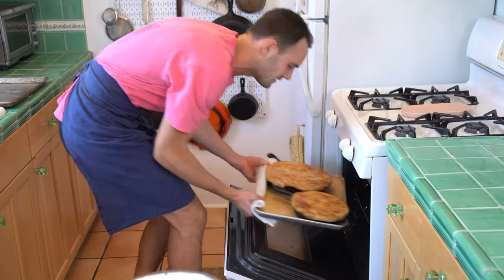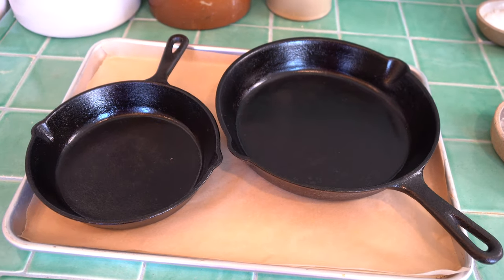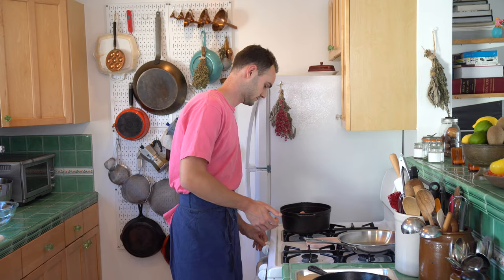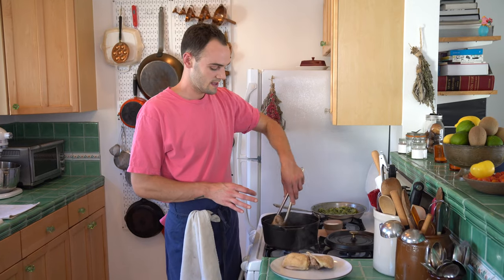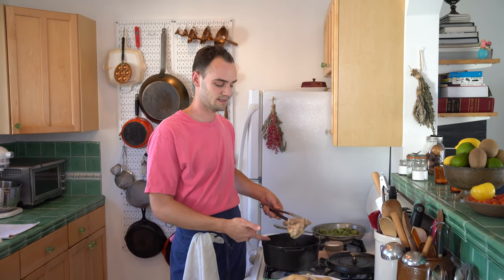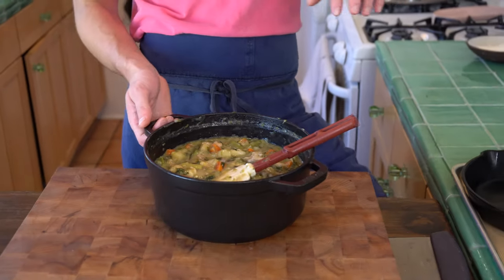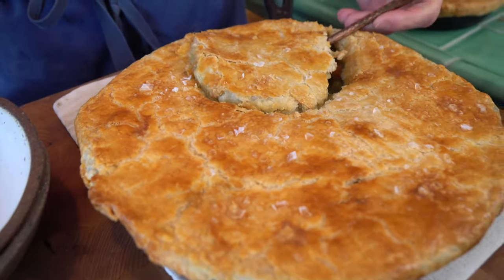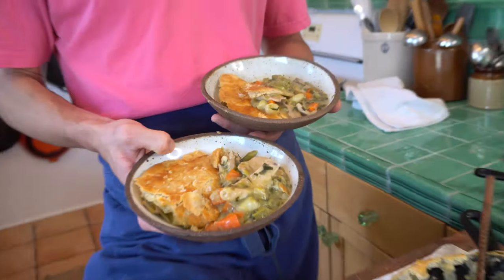Chicken Pot Pie made from scratch! *the spring edition*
All American classic, wildly comforting yet seasonal and elevated!

For the chicken pot pie filling:
-1 tablespoon of cooking oil (vegetable, canola or grape-seed)
-2 medium leeks (julienned and washed)
-1 bunch of parsley (roughly chopped)
-1 teaspoon of dry thyme (pickled fresh thyme works)
-3 tablespoons of unsalted butter
-6 tablespoons of All purpose flour
-1 quart of chicken stock (see my recipe, store bought works fine)
-4 chicken thighs, bone in skin on (if you prefer chicken breast 2 will do)
-3 medium carrots (peeled, medium dice)
-5 small potatoes (if you are using large russets, 2 will do)
-1/2 bunch of asparagus (remove the tough part before slicing on a bias)

Follow along for the procedures.

Have fun with this is the spring edition for a reason, just use your favorite spring veggies and I promise it will be delicious!